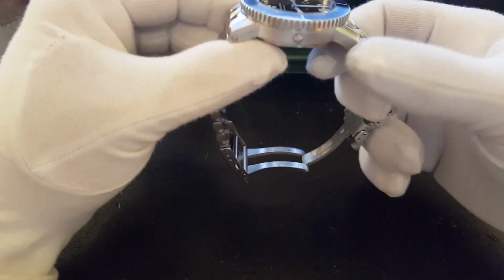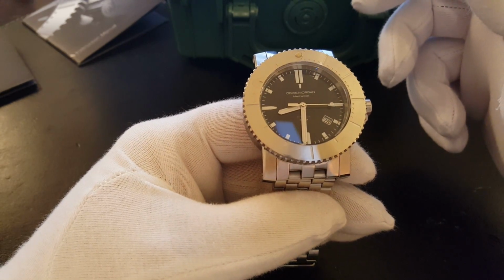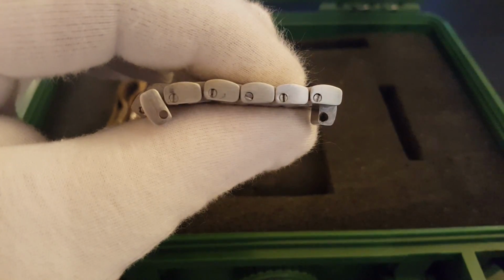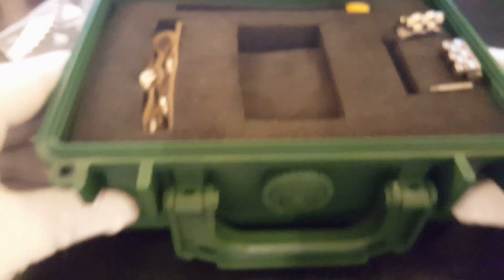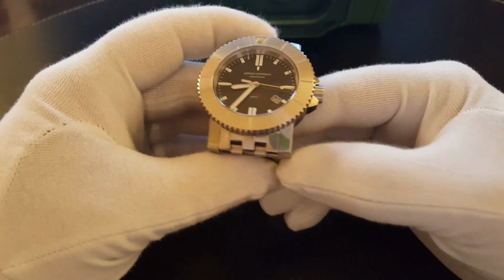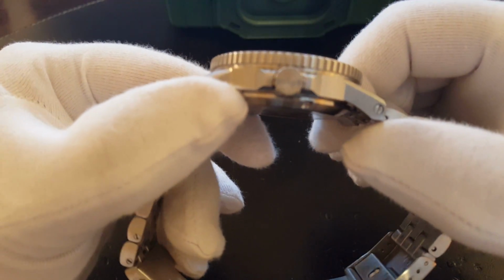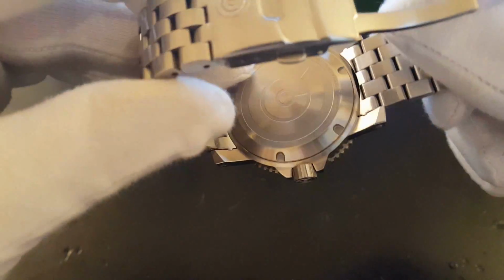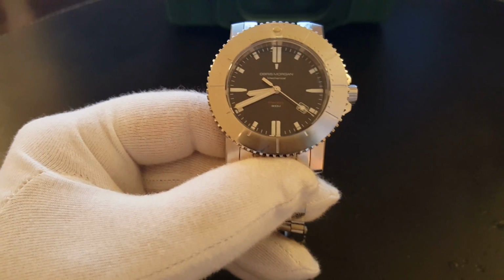Obris Morgan Pradata 300 meter Tool Diver watch